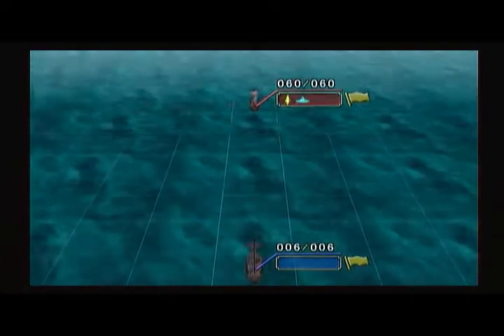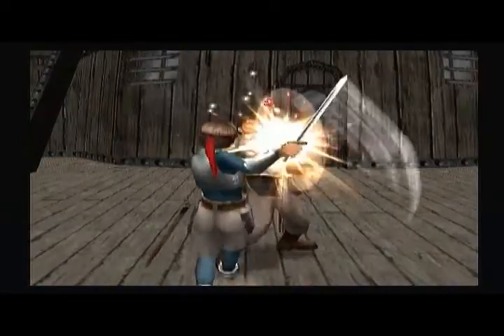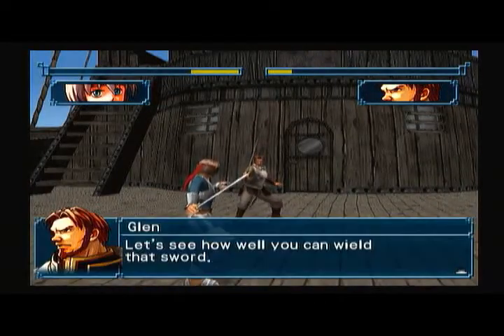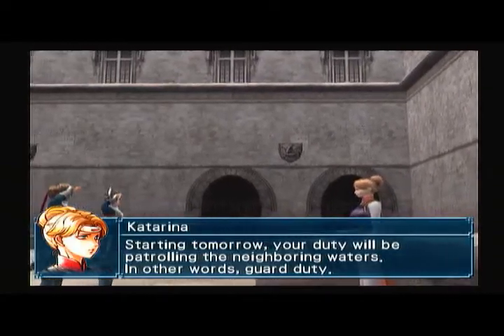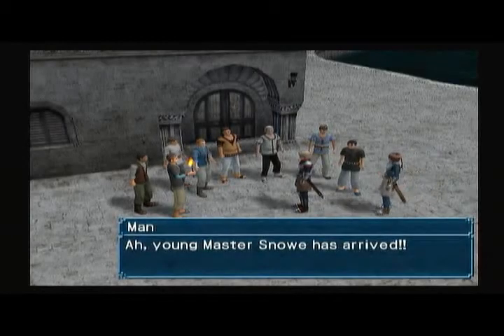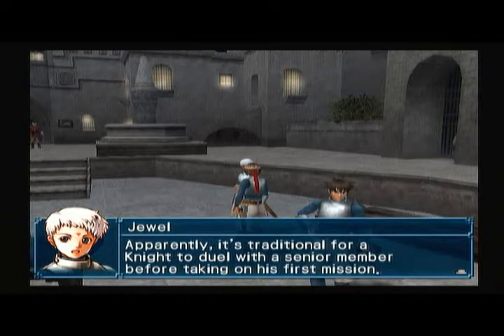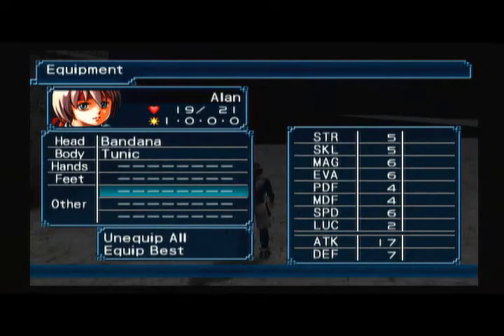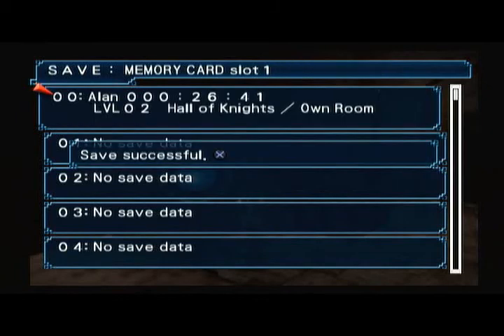Let's Play Suikoden 4 Part 1- Our journey Begins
Welcome to my new Let's Play.  This game is probably the back sheep of the whole bunch of Suikoden games and while flawed I figured why not do an lp of the game.